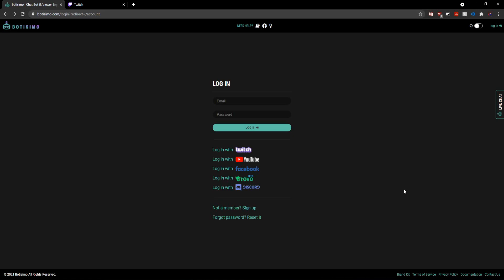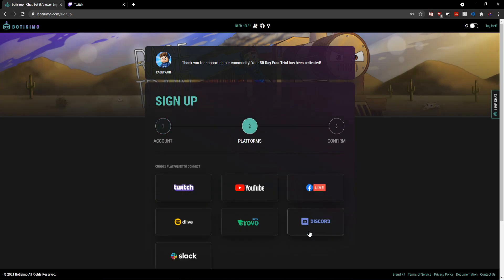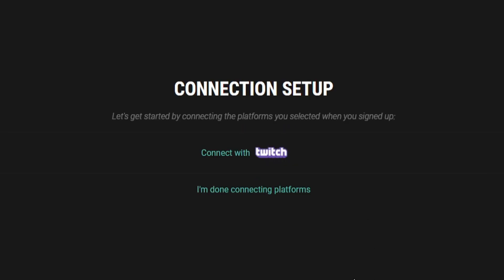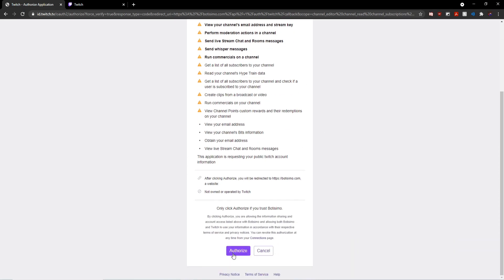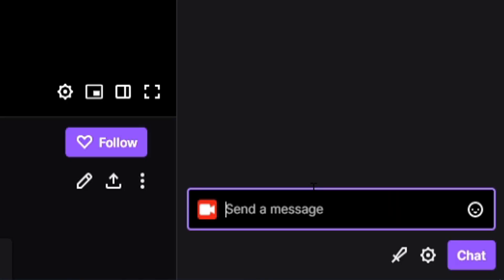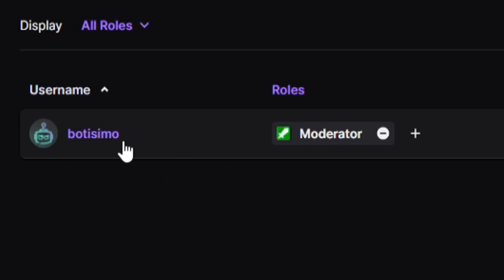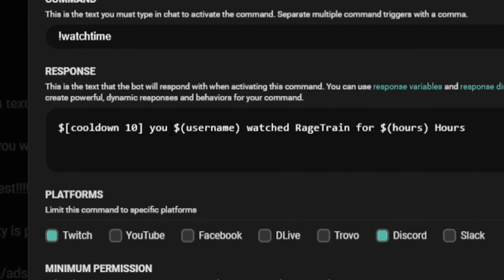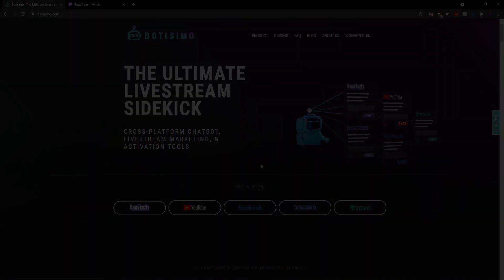Botisimo Bits | How To Connect Botisimo Chatbot To Twitch - Featuring RageTrain (Twitch Partner)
RageTrain demonstrates how to connect your Botisimo Chatbot to Twitch! A big thanks to RageTrain for the awesome tutorial; many more creator collaborations to come.

Don't forget to stop by and check out his channel!

Try out Botisimo for free!

Listen to The Creator Compound from your favorite podcast app!
Amazon Music

Follow Botisimo!